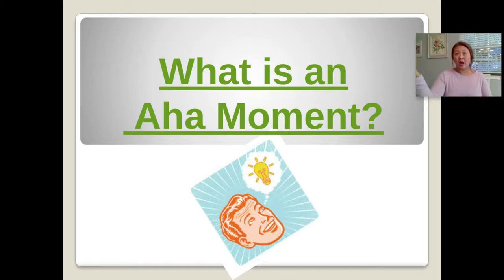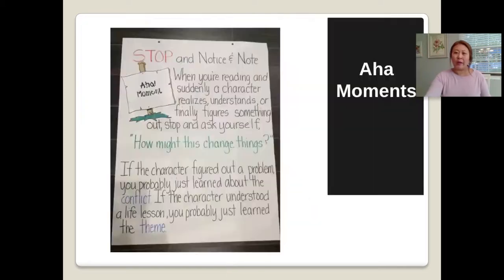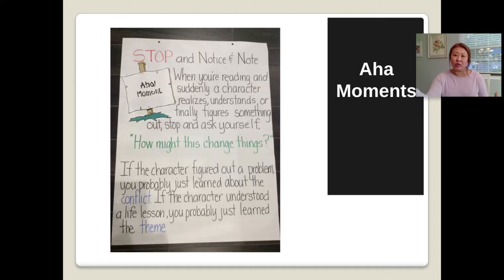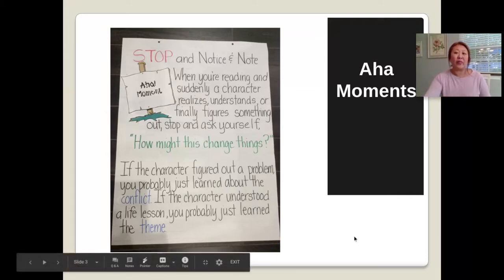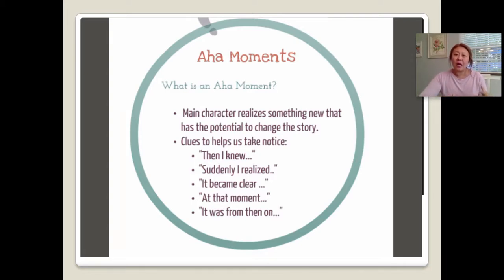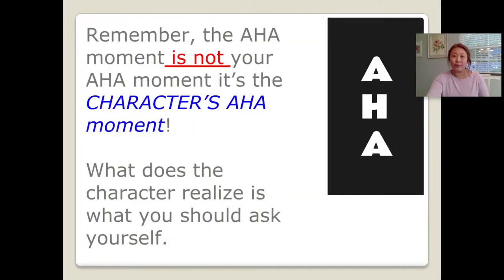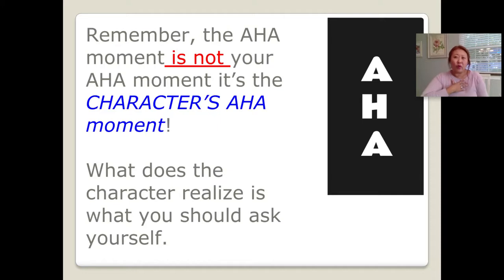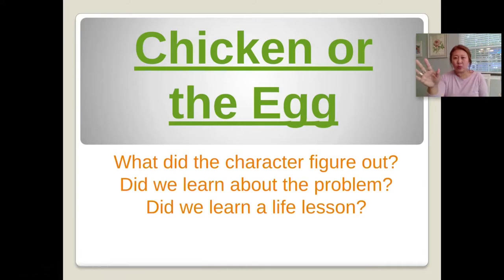Aha Moment Lesson